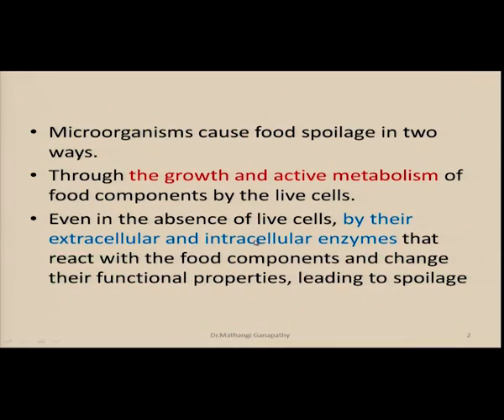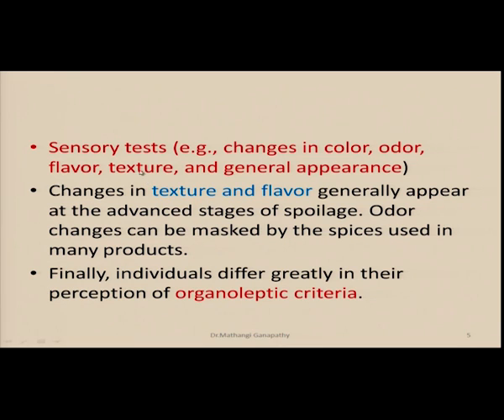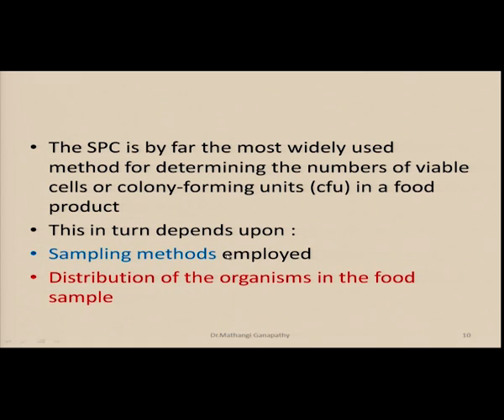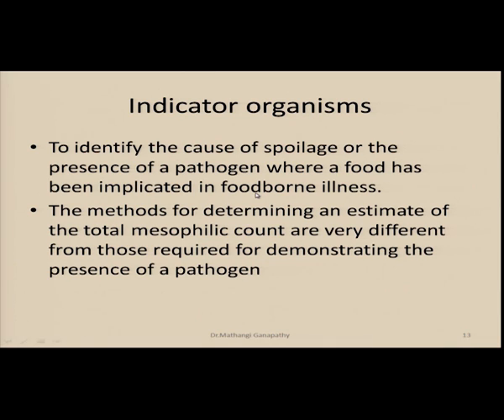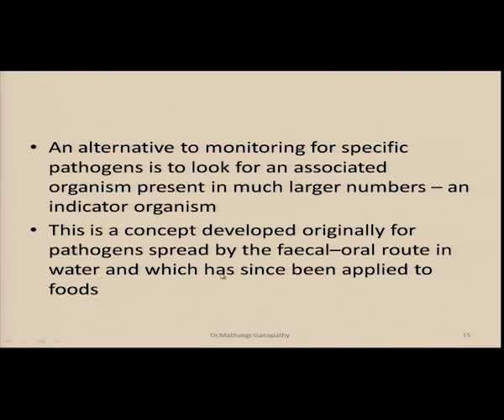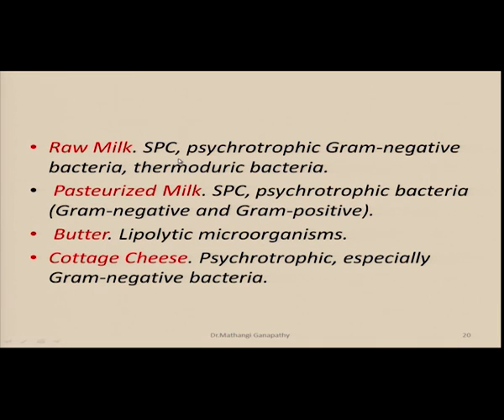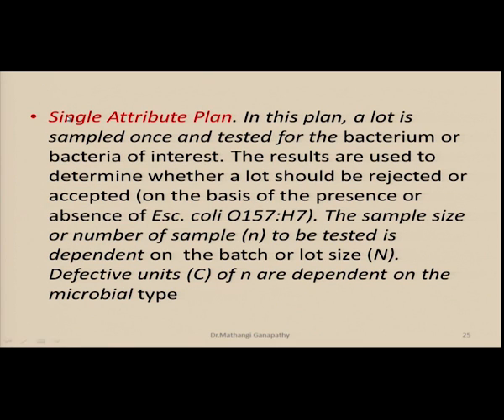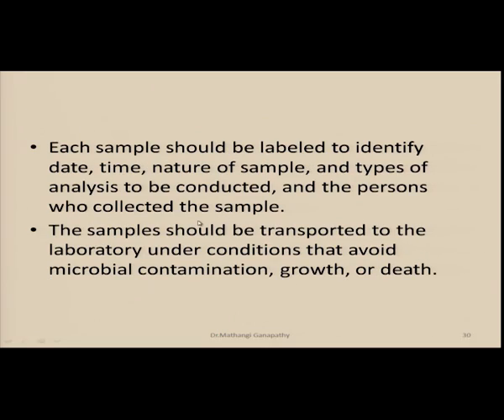Methods of the Microbiological examination and Microbial quality of Foods